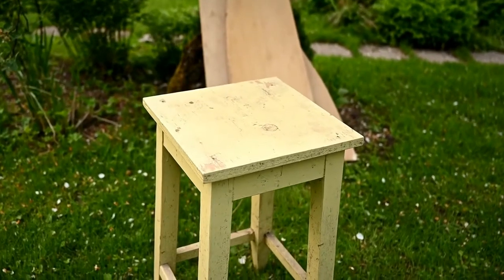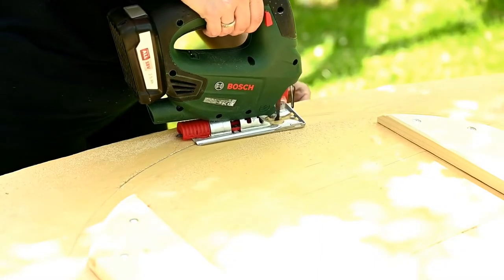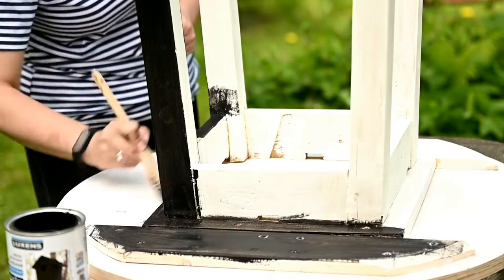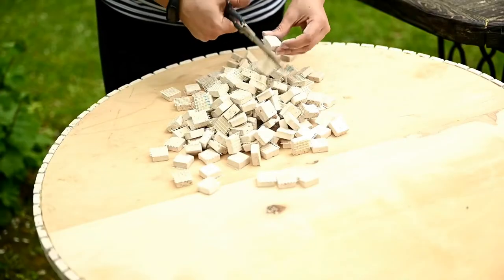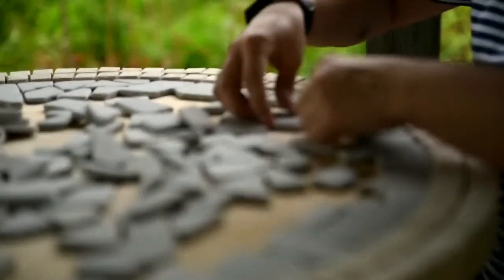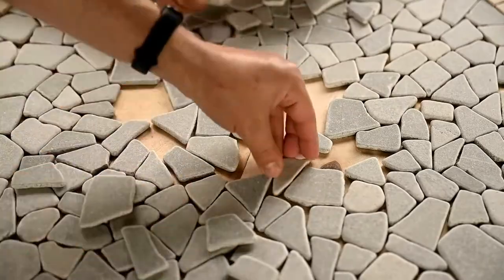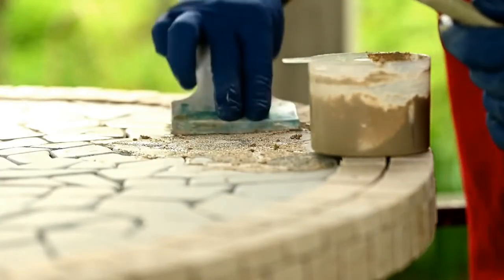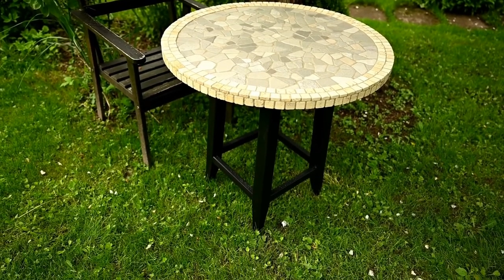DIY Mosaic Garden Table out of an Old Stool / It cost me 40$!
Here are some links that might be useful:
white round porcelain pebble mosaic
white glass bulc pebbles
freeform natural pebble mosaic
black jade natural pebble mosaic
sandstone natural pebble mosaic
riversnone natural pebble mosaic
mixed natural pebbles mosaic
stone and glass square mosaic